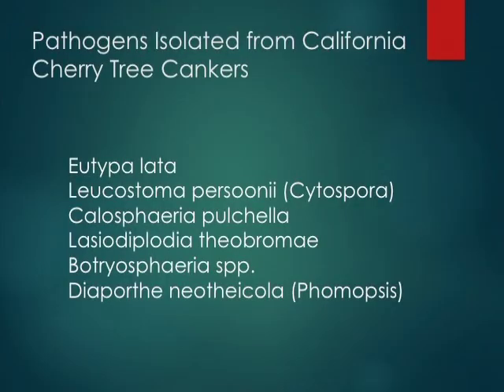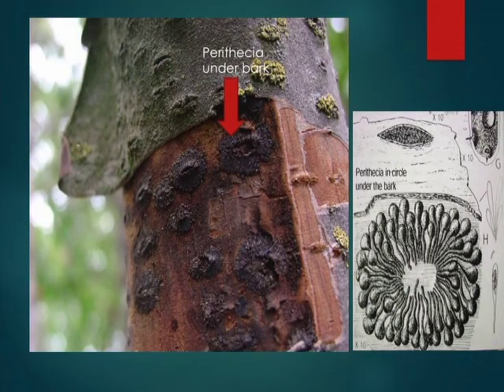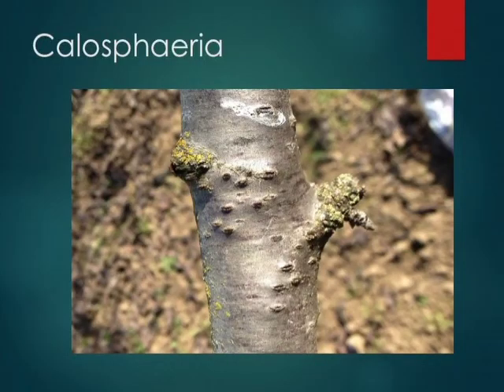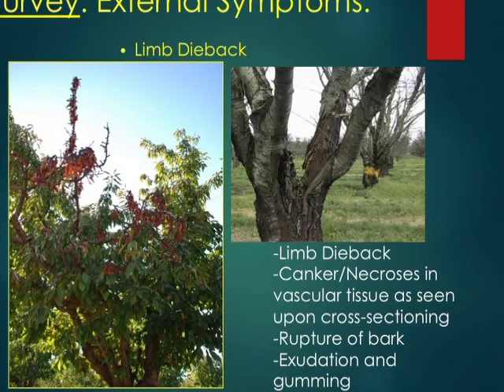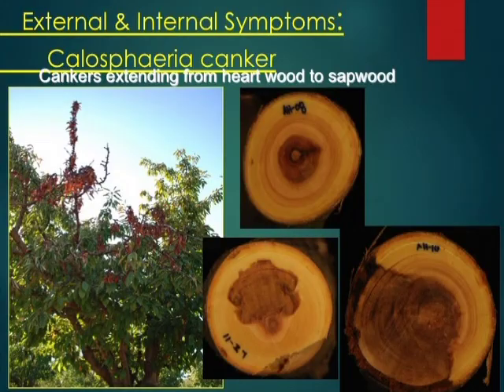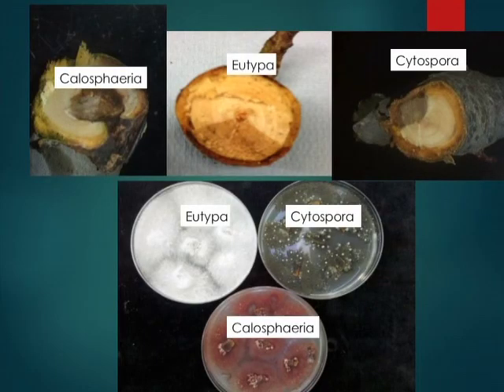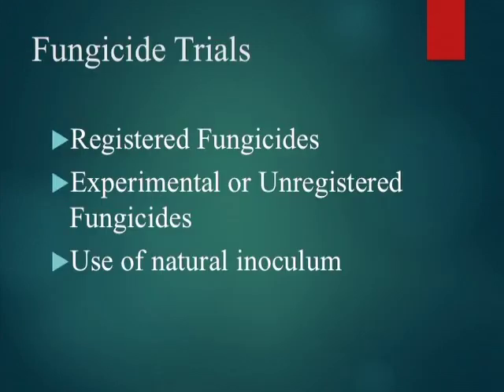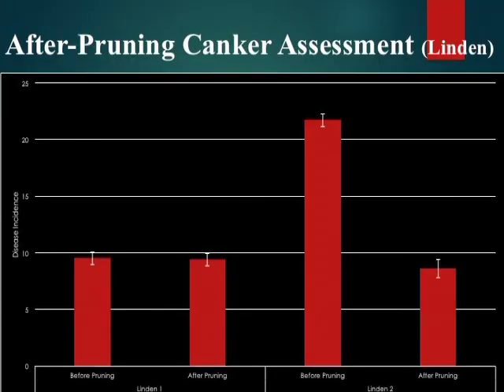Control of Canker Diseases in Sweet Cherry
This video is about Control of Canker Diseases in Sweet Cherry